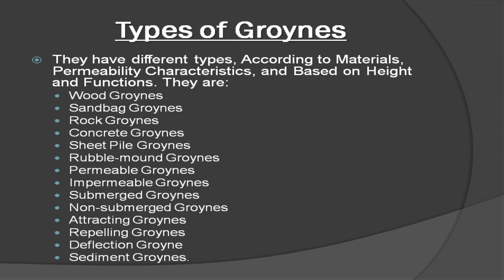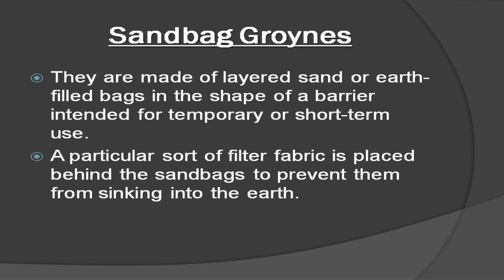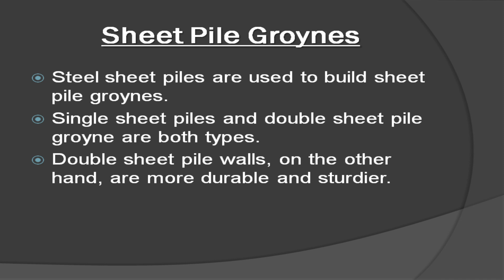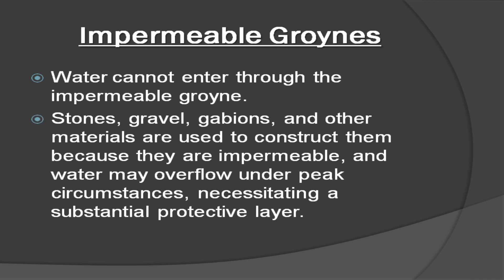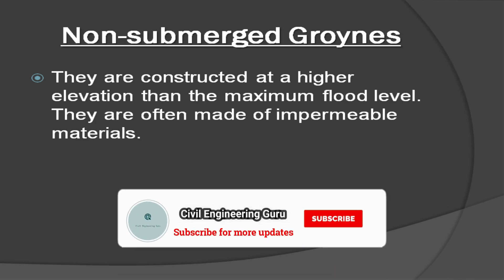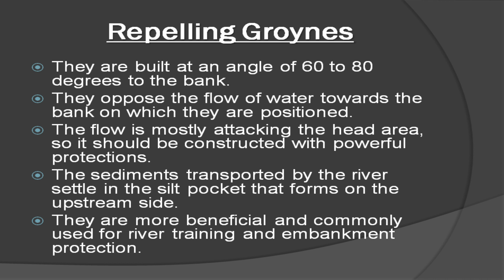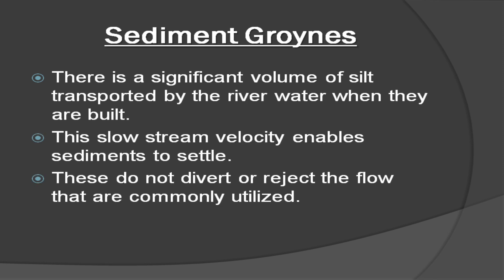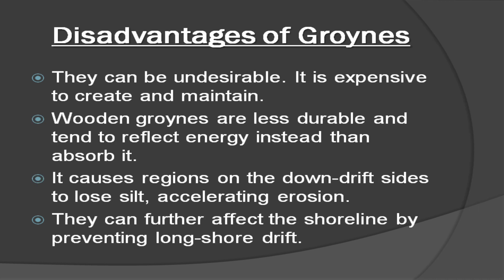What are Groynes: Understanding Their Purpose and Types in Civil Engineering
In this informative video, we explore the concept of groynes, an essential structure in coastal and river engineering. Join us as we dive into the world of groynes, unraveling their purpose, types, and their significant role in managing sediment transport and erosion control.

Learn about the purpose of groynes in coastal and river engineering. We'll explain how groynes are built perpendicular to the shoreline or riverbank to trap and retain sediment, preventing its longshore drift or downstream movement.

Explore the different types of groynes commonly used in civil engineering. We'll discuss options such as straight groynes, T-shaped groynes, permeable groynes, and submerged groynes, highlighting their unique characteristics and applications based on the specific hydraulic and geomorphic conditions.

Understand the principles behind groynes' functioning. We'll delve into the hydraulic and sediment transport processes involved, explaining how groynes disrupt the longshore or river flow, causing sediment deposition on the updrift side and promoting accretion, which helps stabilize shorelines and riverbanks.

Learn about the advantages and limitations of groynes. We'll discuss how groynes can effectively control erosion, create or restore beaches, and enhance navigation channels. However, we'll also address potential drawbacks, such as the potential impact on neighboring beaches, long-term maintenance requirements, and the need for careful design considering the specific coastal or river characteristics.

Witness practical examples and case studies showcasing the application of groynes. We'll showcase projects where groynes have been successfully implemented, such as coastal protection schemes, harbor entrances, and riverbank stabilization projects.

Discover best practices for the design and construction of groynes. We'll provide insights into considerations such as groyne spacing, length, orientation, materials, and monitoring techniques to ensure the effectiveness and longevity of these structures.

Throughout the video, we'll provide clear explanations, visual aids, and real-life examples to help you understand the concept of groynes, their types, and their significant role in coastal and river engineering. Whether you're a civil engineering student, a coastal management professional, or simply interested in understanding erosion control techniques, this video will provide valuable insights.